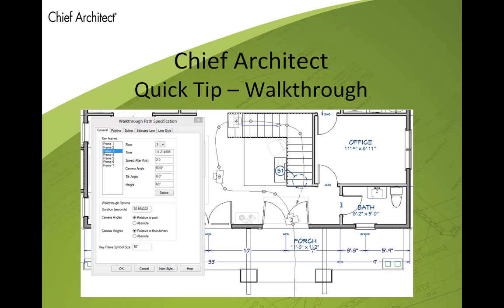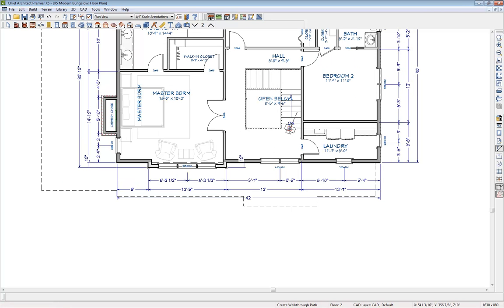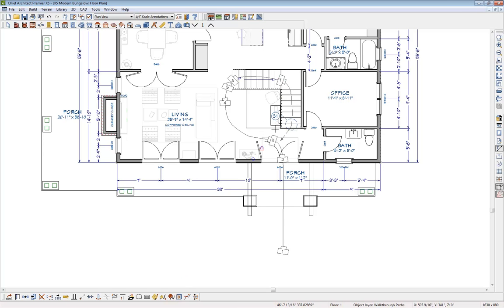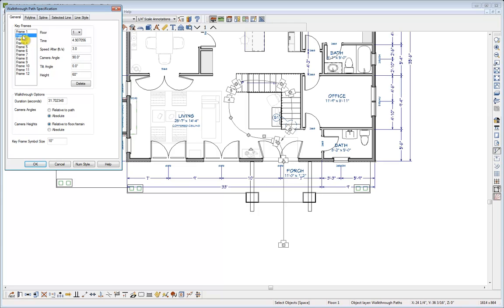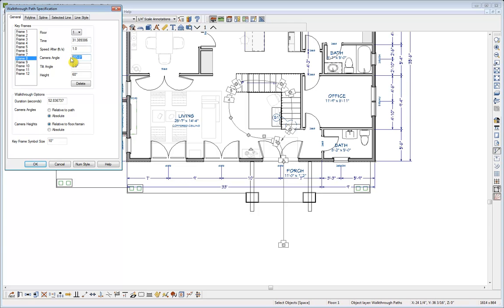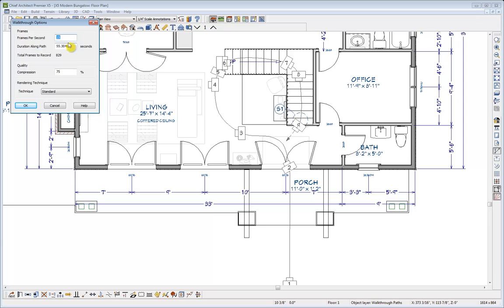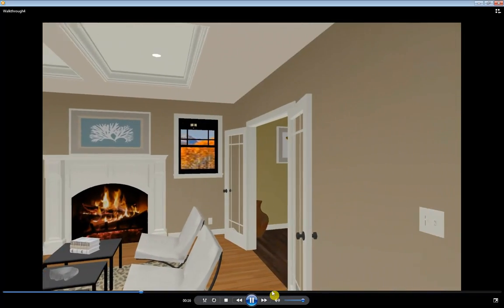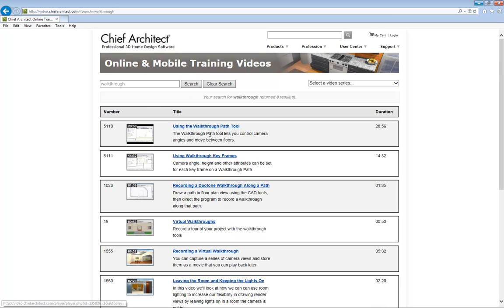Chief Architect Quick Tip - Walkthrough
Learn how to create a Walkthrough within Chief Architect.  The house used in this quick tip was found from our Samples Gallery.